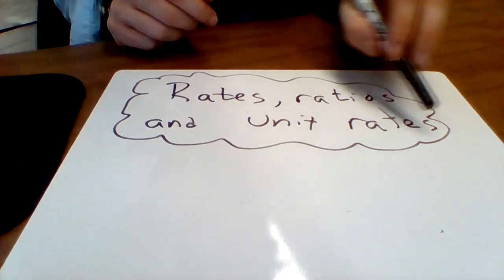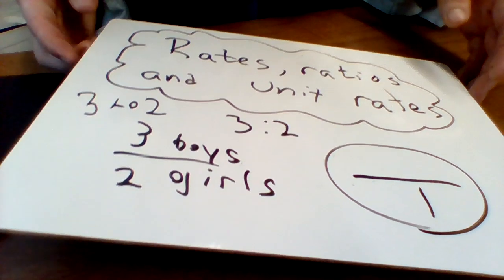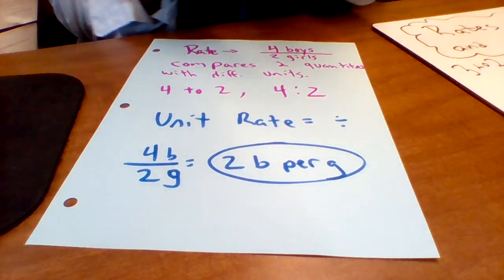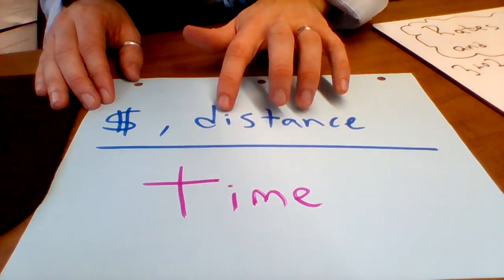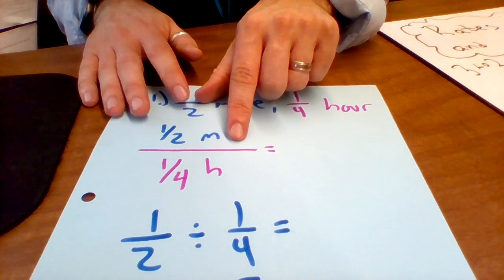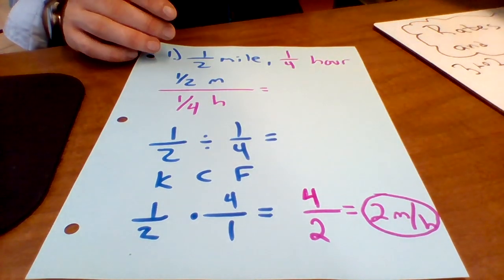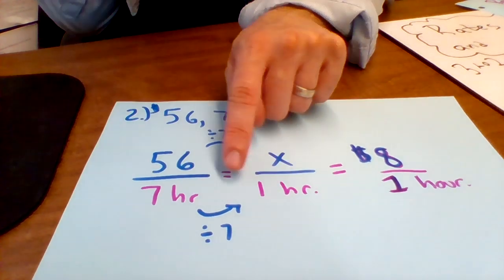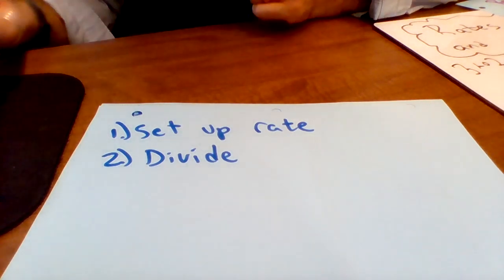Unit 2A - Rates, ratios and unit rates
video describing rates, ratios and unit rates.